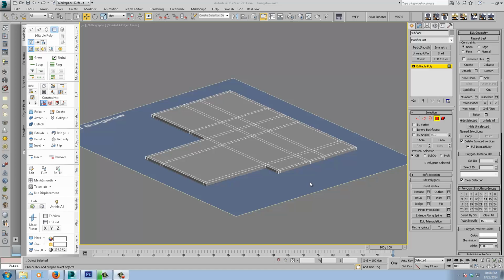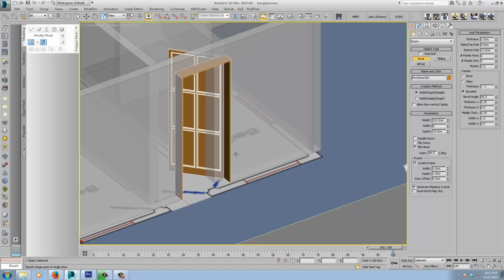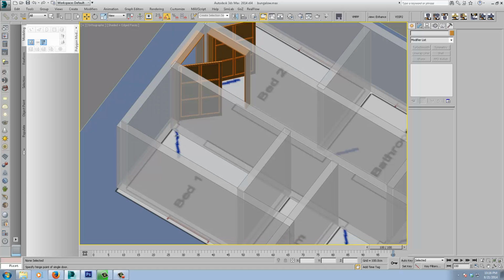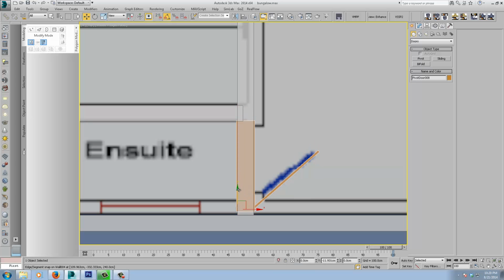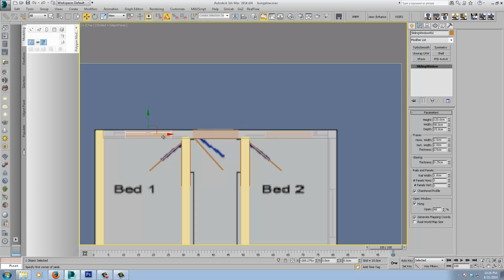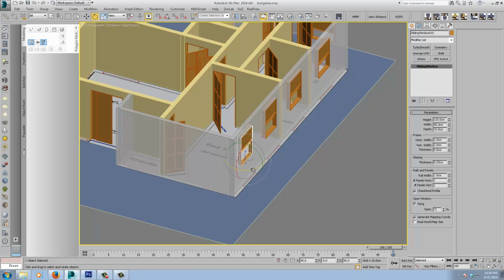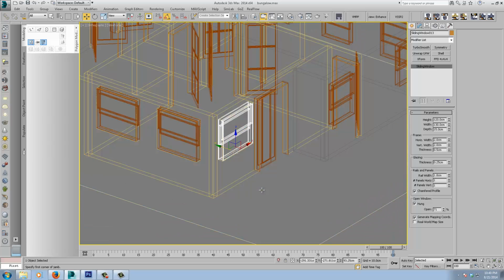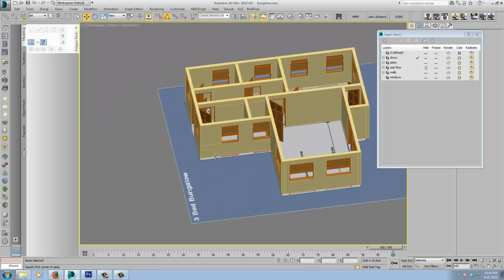3dsmax_Archvis basics modeling the bungalow_Part 3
In part 3 we will create the doors and windows